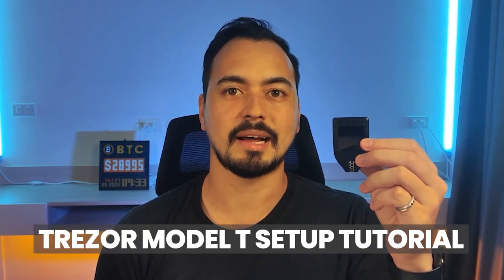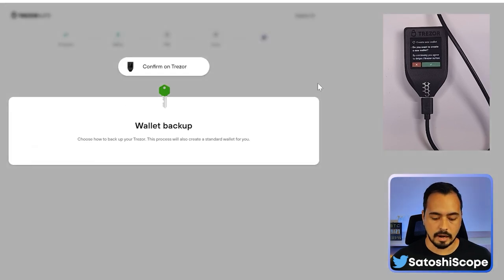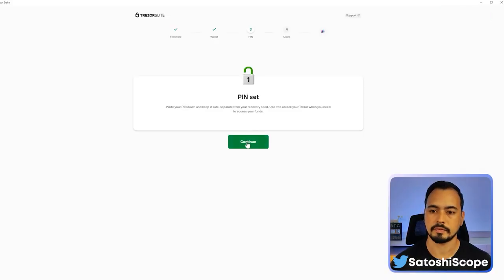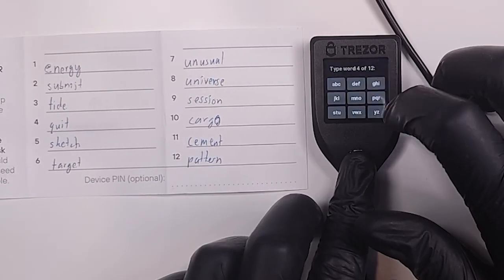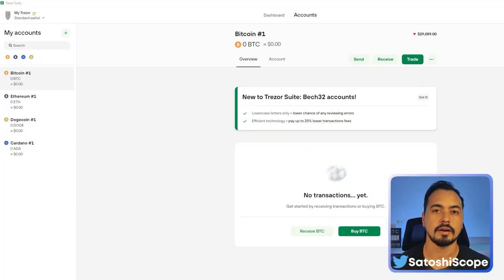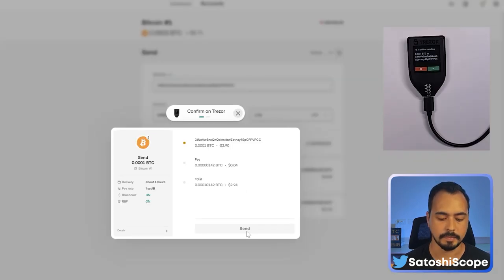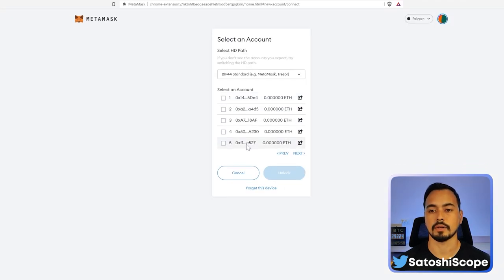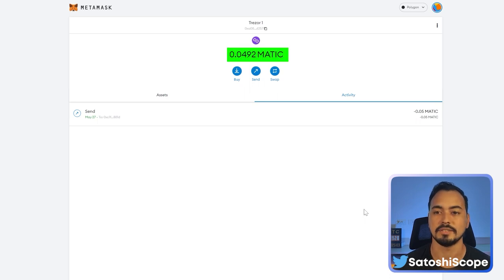Trezor Model T Setup Tutorial 2023✔️FULL STEP By STEP Guide On How To Use Trezor Wallet 🔐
In this Trezor Model T Setup Tutorial, I'm going to show you how to physically set up your device step by step while also showing you all the possible benefits and security features. Then I will show you how to set up your Trezor Suite app the correct way and then connecting it to MetaMask to make transactions so make sure to stick with me until the end.

⏱️TIMESTAMPS⏱️
00:19 - Setup Trezor Model T Device
03:44 - Using recovery phrase
06:25 - Add Crypto
06:46 - Send and receive Trezor One App
09:38 - Connect to MetaMask
10:41 - Send and receive Metamask